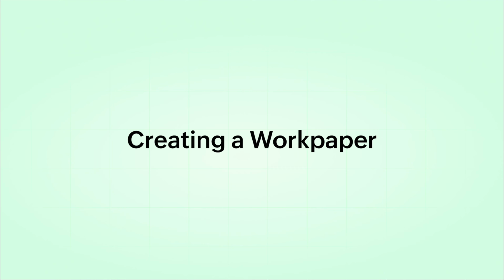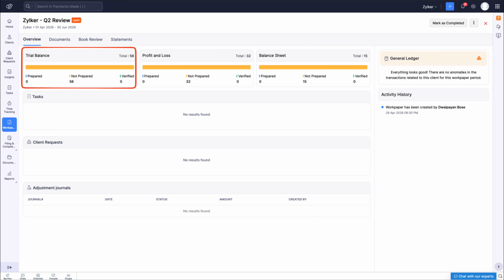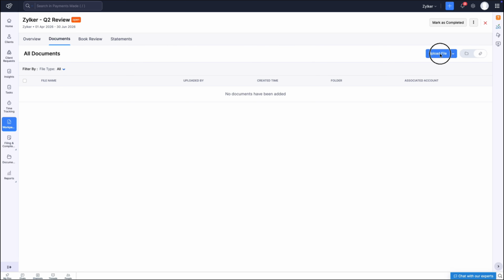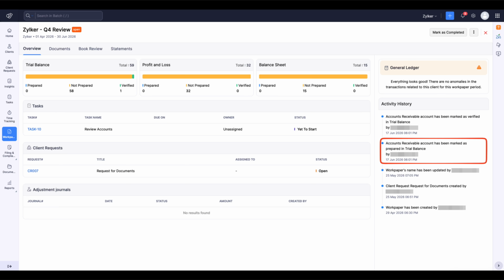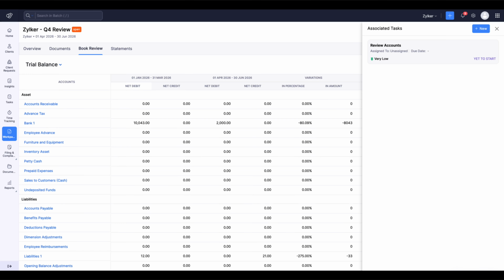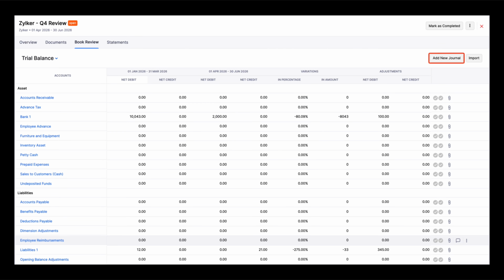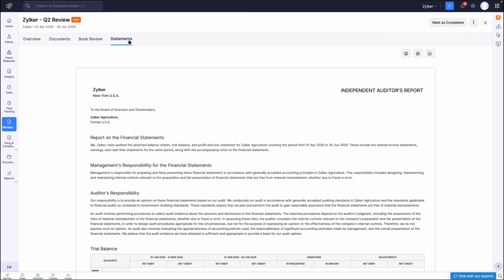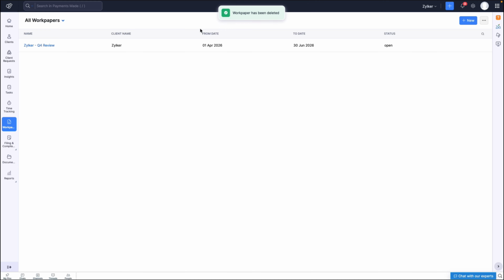Workpaper Overview - Zoho Practice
In this video, we will learn about Workpapers in Zoho Practice.

Workpapers in Zoho Practice help you organize and review your client's financial data in one place. From trial balance accounts and adjustment journals to tasks and client requests — everything you need for a thorough financial review is right here.

00:00 - Introduction
00:54 - Creating a Workpaper
01:41 - Overview Tab
03:07 - Documents Tab
04:17 - Book Review Tab
08:21 - Statements Tab
09:04 - Other Actions
10:03 - Thank You

Meet Zoho Practice, your all-in-one solution to streamline your practice management operations and deliver exceptional client service.

Zoho Practice delivers industry-leading features for managing your accounting firm, which include:
» Advanced Client Management
» Streamlined Client Collaboration
» Financial Insights
» Seamless Task Management
» Efficient Time Tracking
» Secure Cloud Storage for Documents
» Integration with Zoho Apps